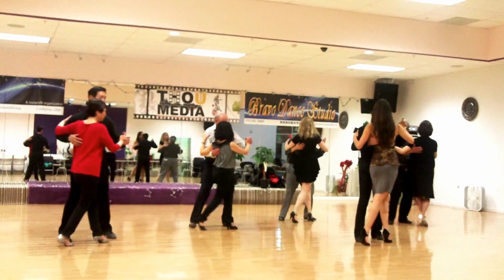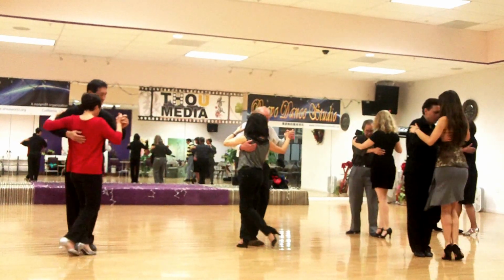Argentine Tango Class Scenes Bravo Studio 11/15/2012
Sundays: 12-4PM BY: Mat MaMoody @ Lake Merritt Dance Center Hall2

Allegro Ballroom Class- Milonga Thursdays 7:30pm-10:30pm

Bravo Studio Class- Wednesdays 8-10:30PM

Visit   tangonation.com    for schedule of our classes